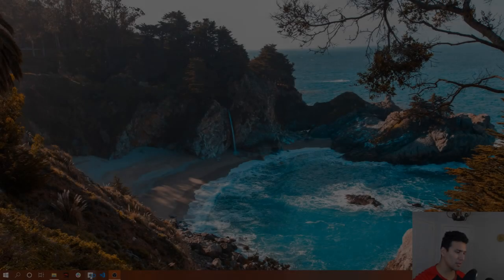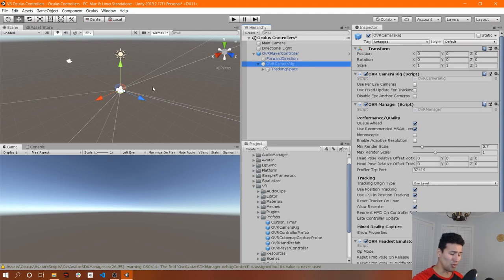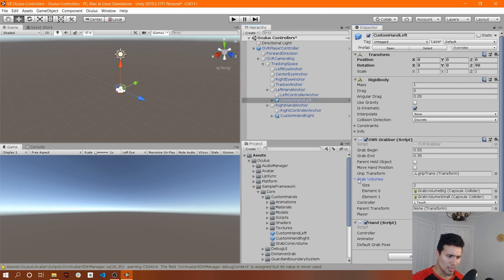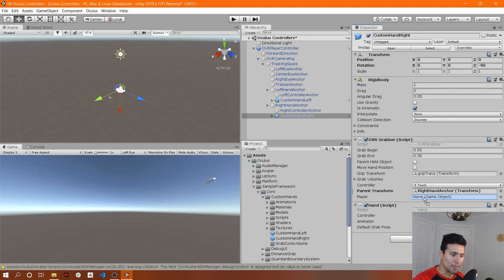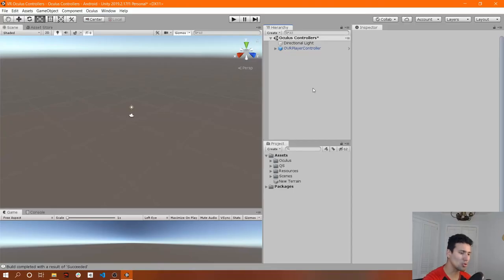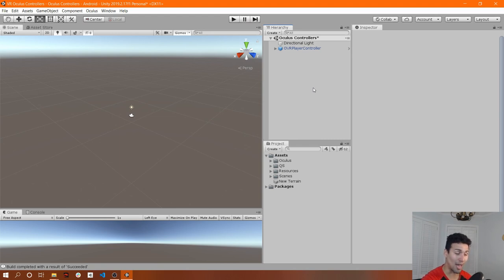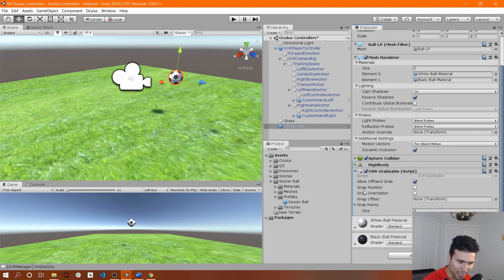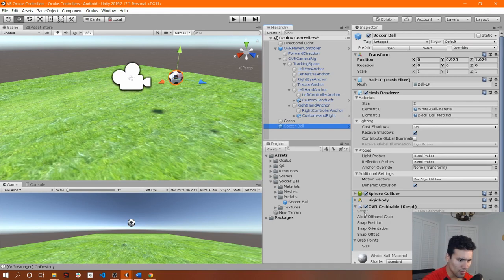Add Oculus Quest Controllers and Grab Objects in Unity - Soccer Theme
About:
In this video I will explain how to integrate the Oculus Quest Controllers in Unity. Also, I will show you add grabbing functionality to objects once we set up customized hands that will be controlled by the controllers, by creating a mini soccer environment. The environment will consist in grass and a soccer ball that can be grabbed. As a bonus point, we will integrate a bounce effect so we can give a more realistic effect to our soccer ball.